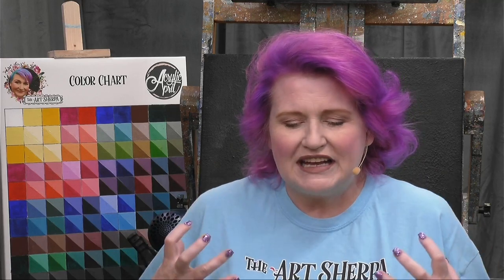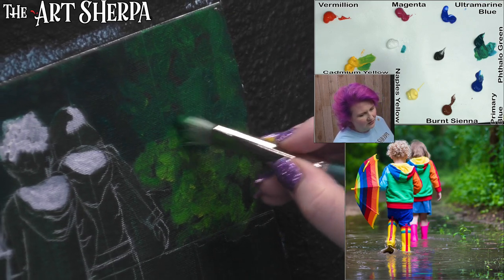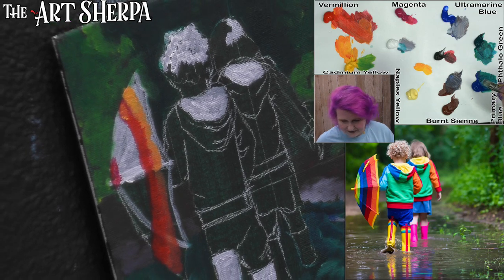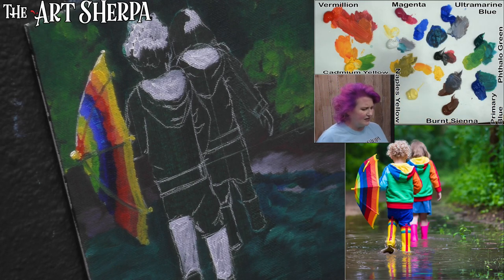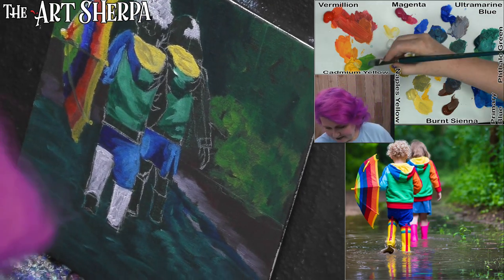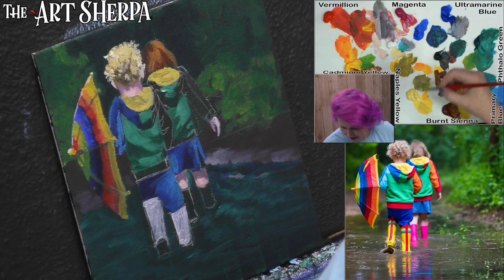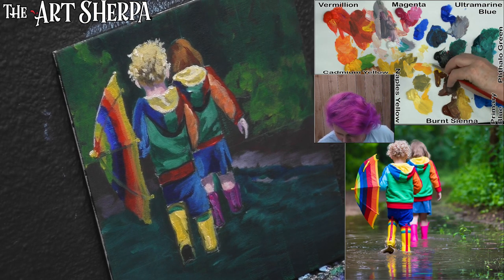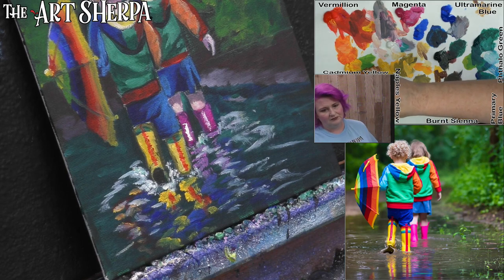How to paint Colorful kids in the rain easy loose step by step Acrylic April day #14 | TheArtSherpa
How to paint a Boy and Girl with rainbow Umbrella's Acrylic on canvas beginner Step by step daily Live streaming painting from word prompt: Rainy Day
Traceable-Grid, " Art-work and Extra info -
Acrylic April is a 30 day daily painting challenge open to all artists. Share your paintings

Brushes are
4010 Series Cats Tongue Long Handle
#8 cats tongue
4000 Series Round Long Handle
#4 round
2100 Cambridge™
#6 Cambridge Bright or an #8
either is fine but you wont need both

Abstract Paint
567 Napes Yellow
541 Cadmium medium hue
674 Vermillion
671 deep Magenta
386 Primary Blue
314 Ultramarine blue
896 Phthalo green
211 Burnt Sienna
759 Mars Black
116 Titanium White
8x8inch 20.32 x20.32 cm canvas panels

Strathmore (59-701 Textured Inkjet Paper 8.5"x11" 25 Sheets

MY EASEL
Best European Easel *OS3
Jack Richeson La Vara Easel, Table Top